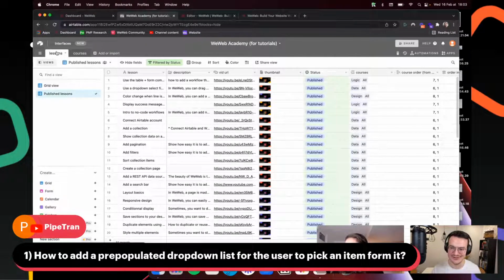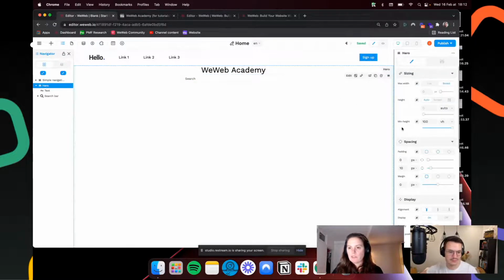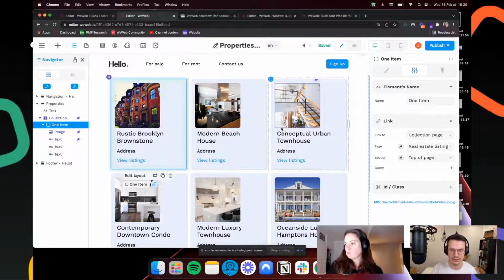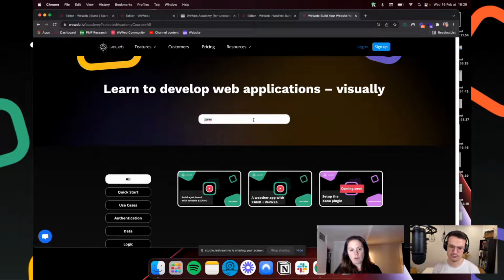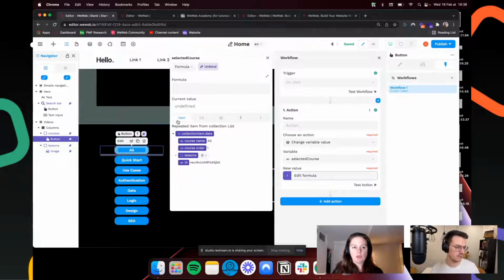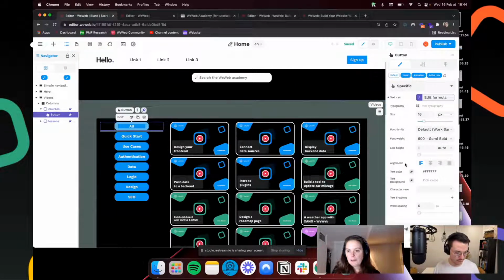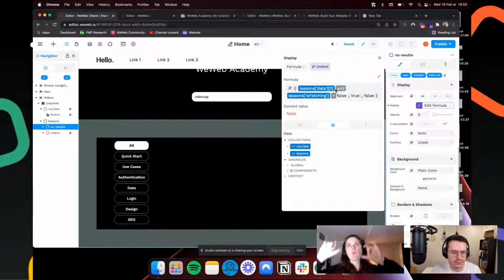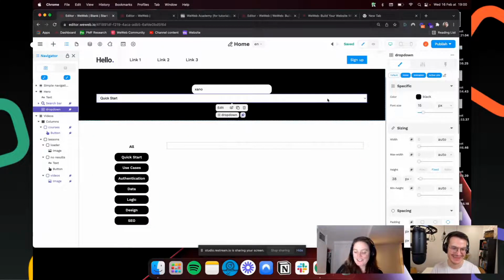How we build the WeWeb Academy page using... WeWeb 😉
00:00 – Intro
03:45 – How we organized the data in Airtable
05:00 – Add and sort Airtable data in WeWeb
09:24 – Design a page in the style of WeWeb's academy page
10:00 – Hero Section with a search
13:40 – Video Section with columns
14:58 – Display data (repeated items) to show a list of courses and list of video lessons
19:17 – Style buttons (margins, padding, background color, round corners, font weight)
20:30 – Display and style list of images (image size, flexbox settings, corner radius, border color)
22:28 – Style the background color of the page or project body
24:15 – Link a repeated item to an external resource (e.g. link a video thumbnail to a YouTube video)
24:47 – Add a hover effect when a user hovers over a video thumbnail
25:40 – Display filtered data based on a user's search term
32:00 – Benefits of setting the filters at collection level (not on page)
33:46 – Display filtered data based on the category selected by the user
36:16 – Lookup depth: what it is and when you need it
38:30 – We were very unlucky, Airtable was down for 2 minutes right in the middle of our live 😅
42:00 – Change button style when user selects course (conditional styling)
44:05 – Display a message if no lessons found (conditional display)
49:45 – Benefits of filtering at collection level vs filtering on page
53:09 – Display filtered data based on a select dropdown
56:35 – Display a loader while collection is fetching